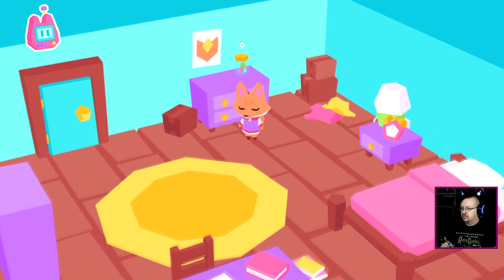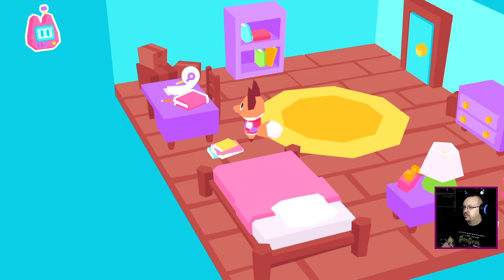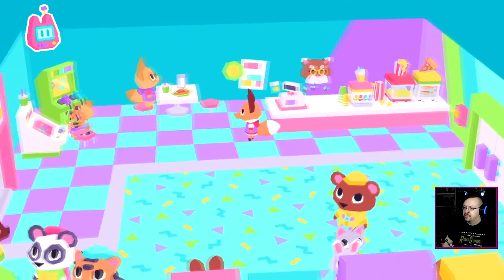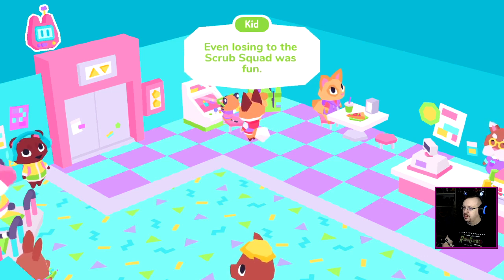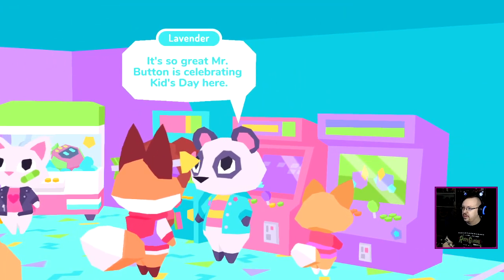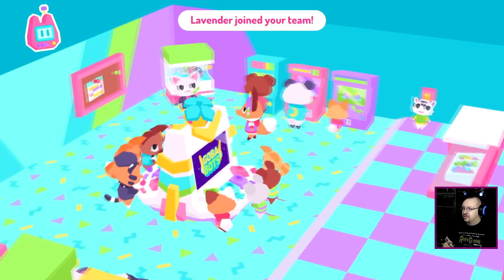bunDEMOnai - Button City (PAX Online 2020 Demo)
Super cute game about being fluffy and playing arcade games. Looks like the full game's gonna have more to do and more variety of games to play, but I am so into overcaffeinated raccoon friend's explanation of things.